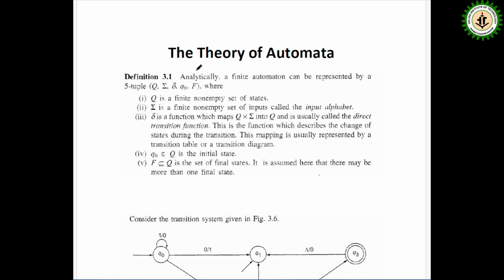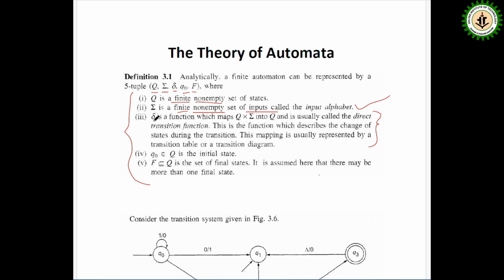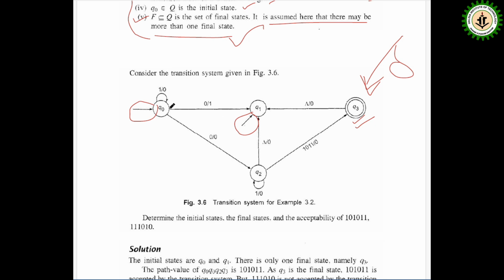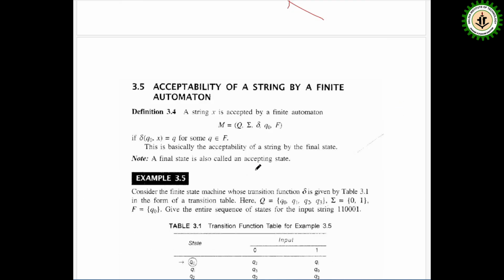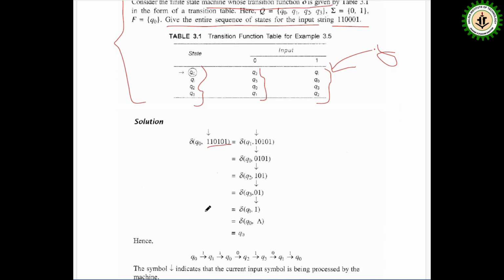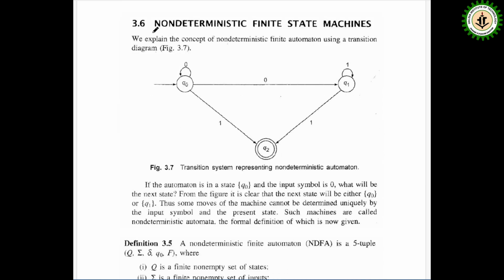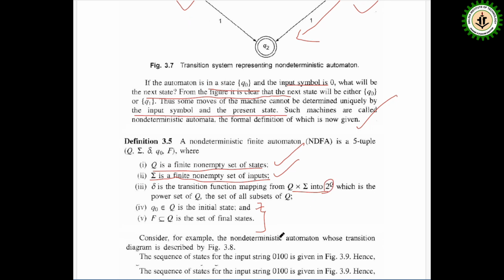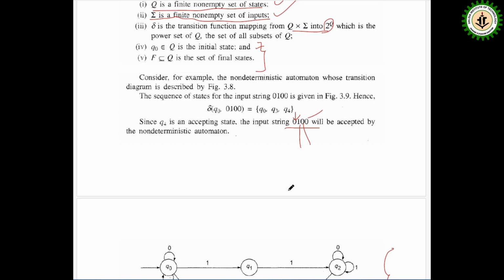Context-free languages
Mr. Animesh samanta, CS